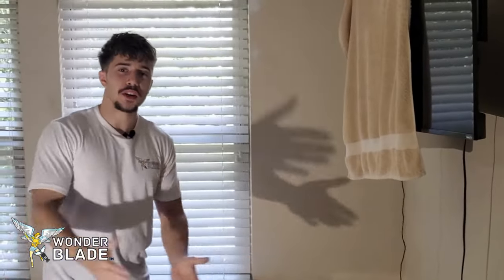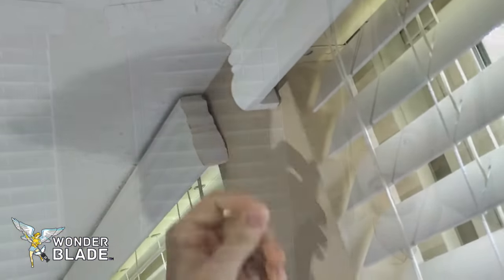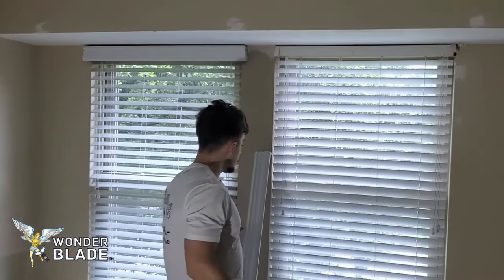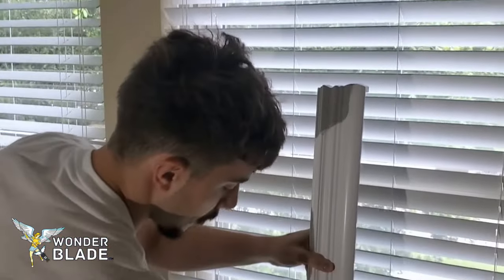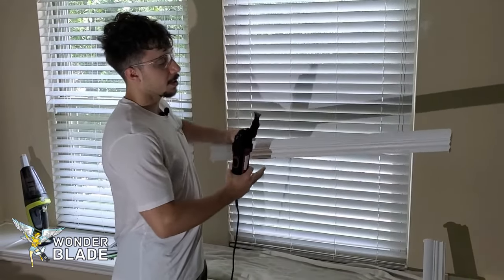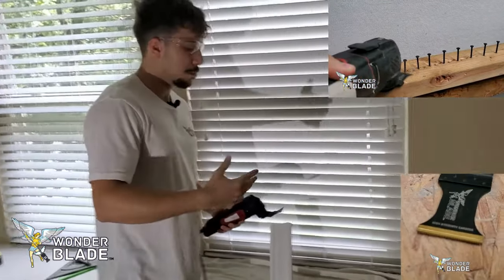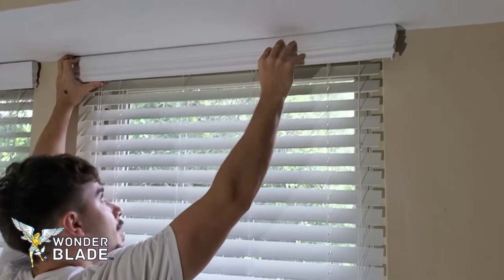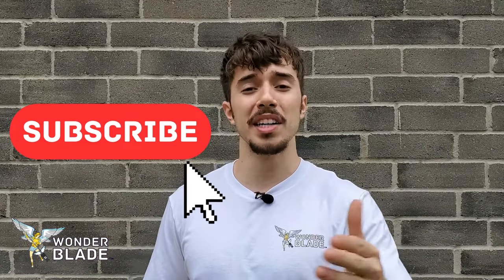How to Install Blind Valances without Breaking your Blinds or Valance Clips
Learn how to install blind valances without breaking your blinds or valance clips with this simple and effective trick!

Installing blind valances on your blinds is optional and in terms of interior design and aesthetic appeal, having blind valances and make your windows look more appealing and elegant. In this video we have the top of the line blind valances that look very similar to crown moulding and a common issue about these specific crown valances is they are difficult to attach.

The simple solution to making your blind valances fit is to simply trim down the edges along the miters with an oscillating multi tool because it won't leave a huge mess and is the safest method.